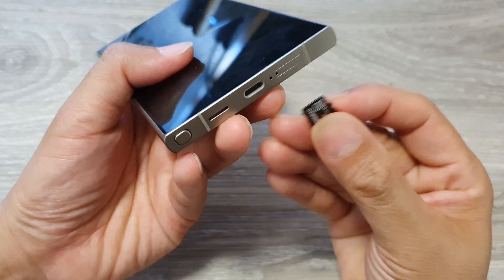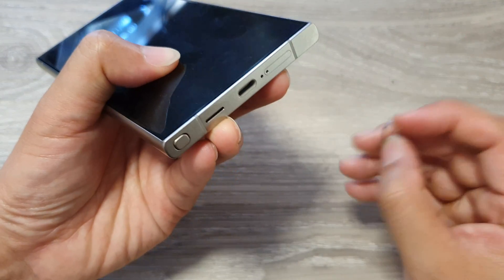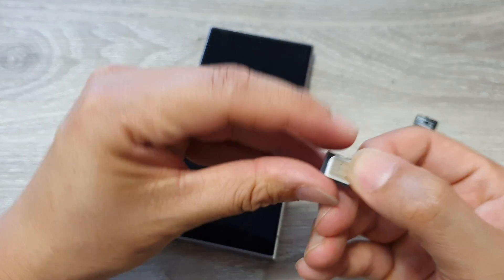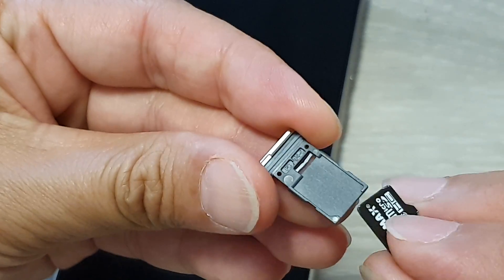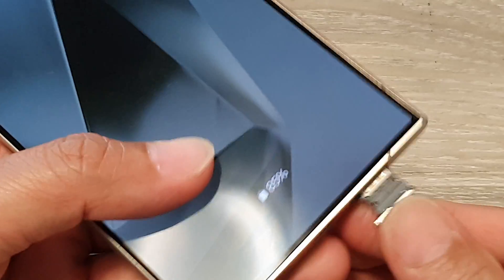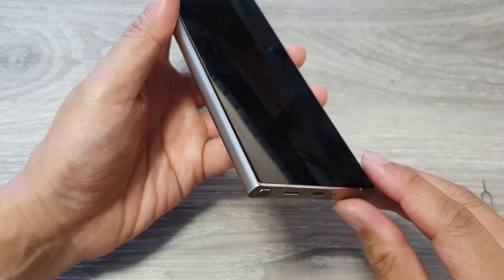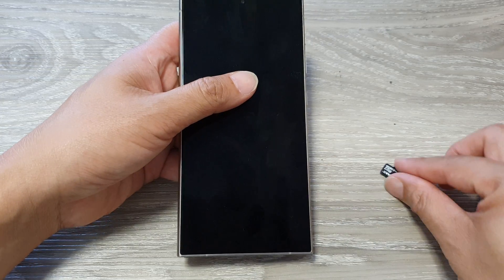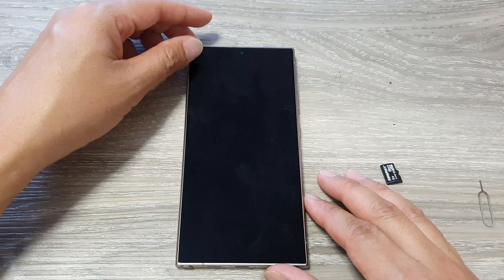Galaxy S24/S24+/Ultra: Does Your Phone Support Or Has A SD Card Slot?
Hey Tech Enthusiasts! 🚀 In this video, we're unravelling the mysteries behind the Galaxy S24 series' SD card slot – a feature that can be a game-changer for your device!